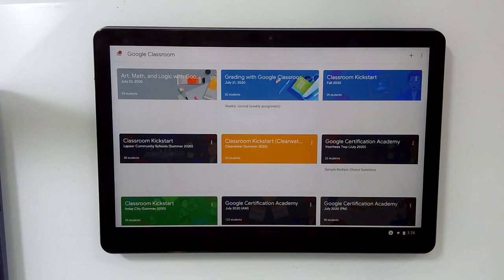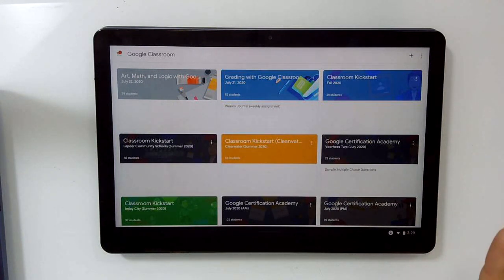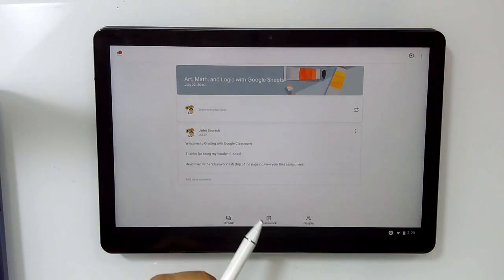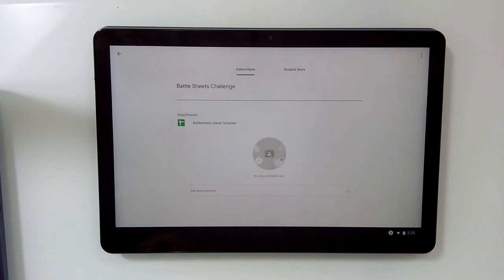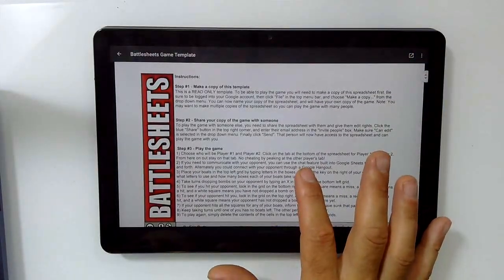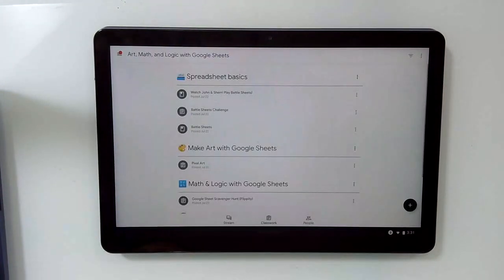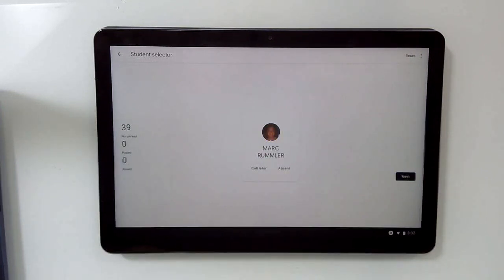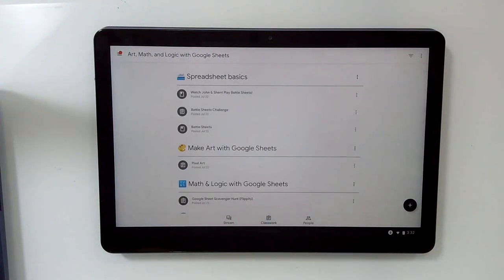A (brief) intro to the Google Classroom mobile app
**Note: this video is a small part of "Classroom Kickstart", a 5 part online course that will help you master Google Classroom! to learn more!**
As a teacher, I primarily use Google Classroom on my laptop, but when I'm on the go, I love having the ability to use the Classroom mobile app on my iPhone and iPad.

This short video will highlight a couple of key differences between the web version of Google Classroom and the mobile app you can use on your iOS or Android device.

I'll also quickly show you the random student selector, a BONUS feature you only get when you use the mobile app!